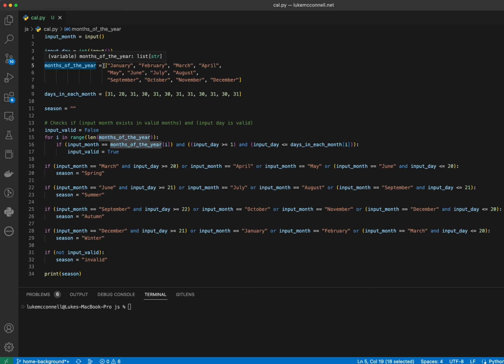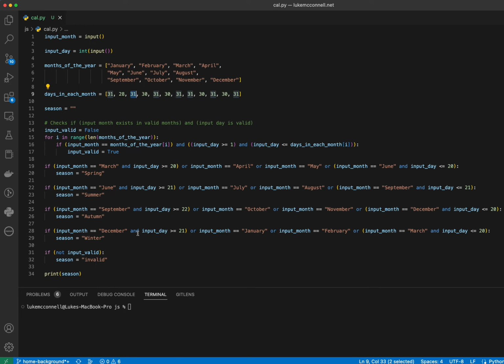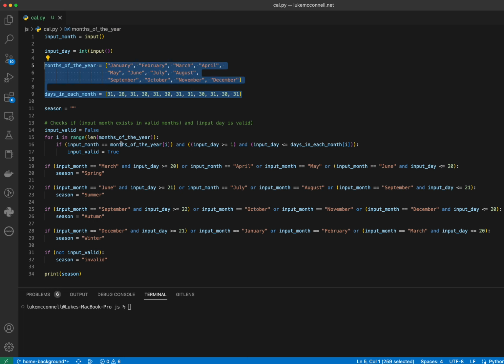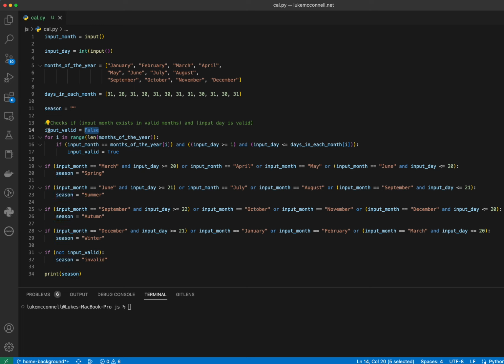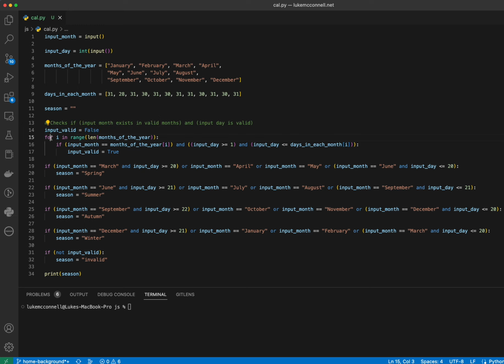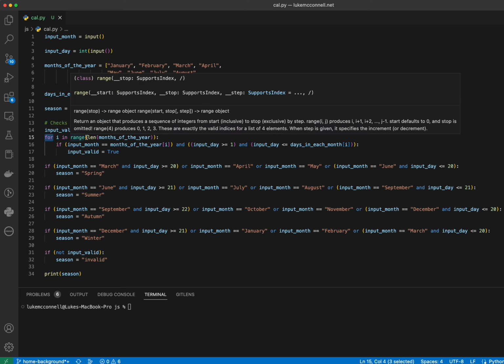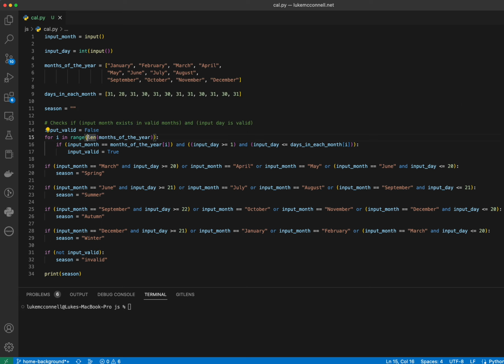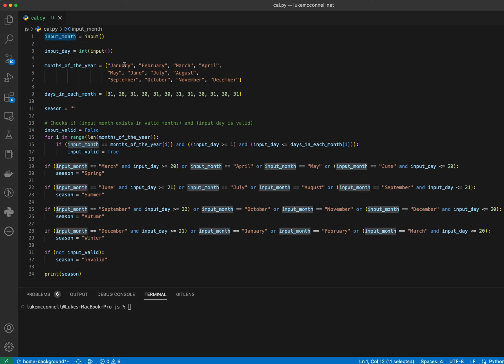Season Check Python Alt